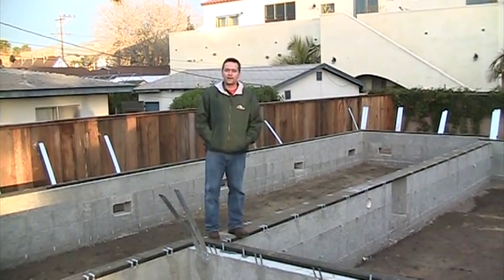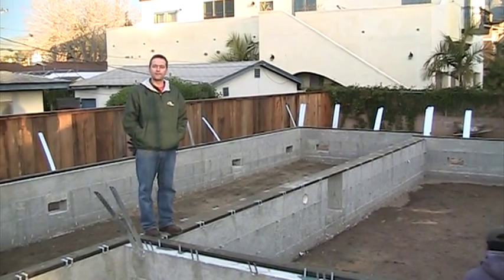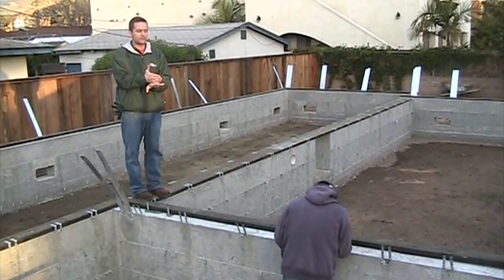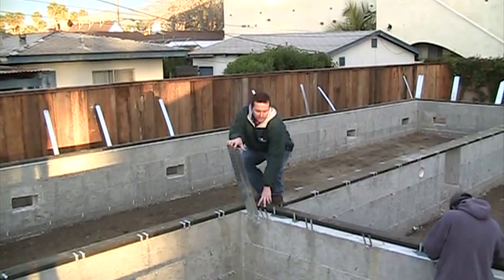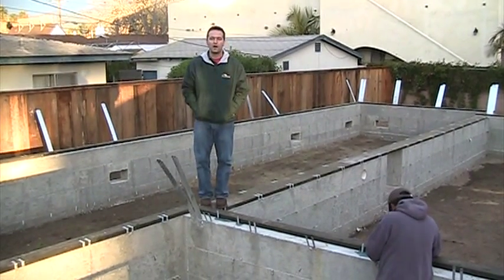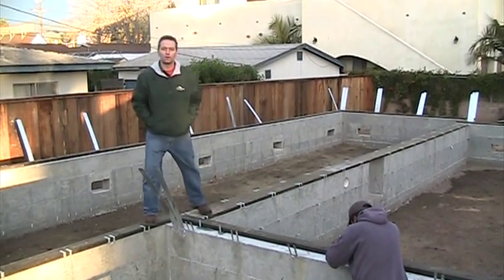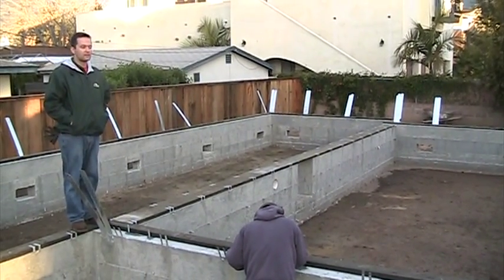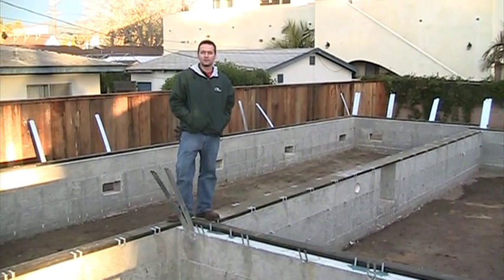California Modular Home Set 2 - Foundation Pre-set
A precise foundation built to the engineered plans is the base of a good set.  We look at the 48" stem walls required to get out of the flood plain on this project and the structural details of a modular home foundation prior to the set of the modules.